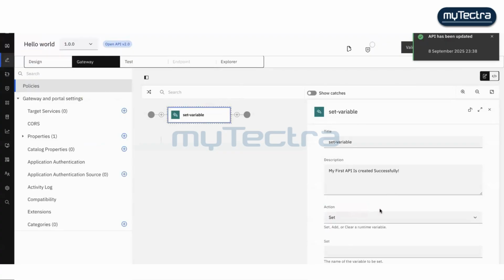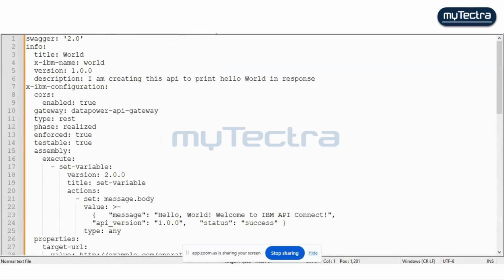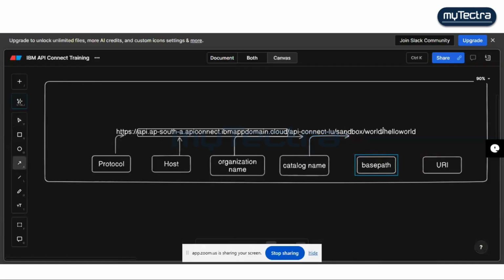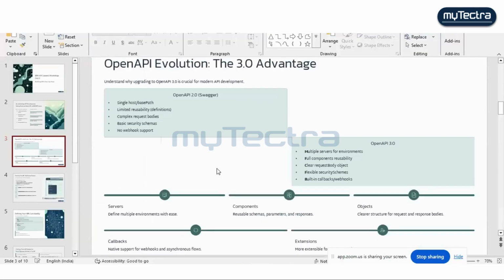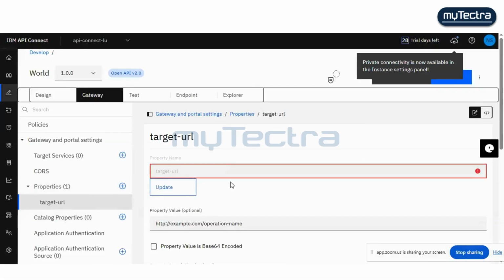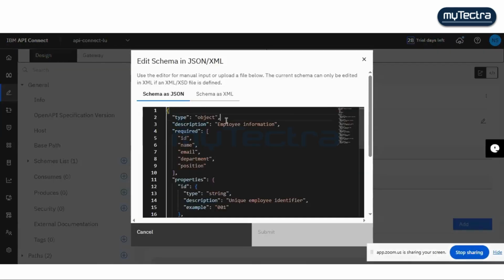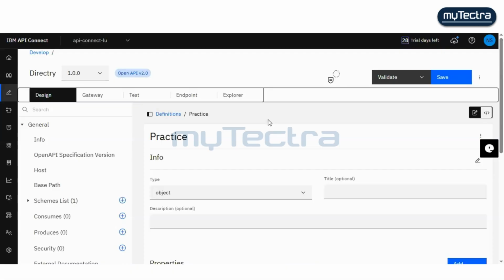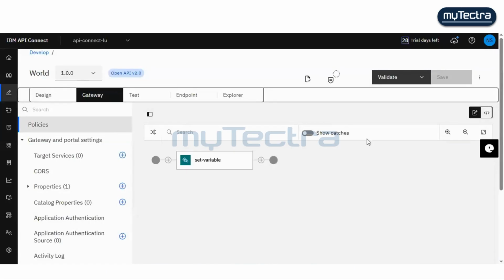IBM API Connect Tutorial | IBM API Connect Training | Introduction to IBM API Connect - Session 2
myTectra is a leading provider of IBM API Connect training, proudly offering one of the first specialized courses in this cutting-edge API management platform. As businesses increasingly focus on seamless integration and secure API ecosystems, IBM API Connect is gaining recognition over competitors like MuleSoft, Apigee, and Microsoft Azure API Management.

To excel in IBM API Connect, professionals need to master essential skills such as API design, management, security, analytics, and automation using RESTful and SOAP protocols. This comprehensive expertise equips learners to handle real-world challenges in API development and integration with confidence.

With its growing adoption across cloud services, enterprise architecture, and application integration, IBM API Connect is quickly becoming a top choice for organizations worldwide. As the demand for skilled professionals surges, gaining proficiency in IBM API Connect can open doors to high-value career opportunities in the rapidly evolving API management space.

Do you want to continue learning IBM API Connect Training? Avail the best fees.